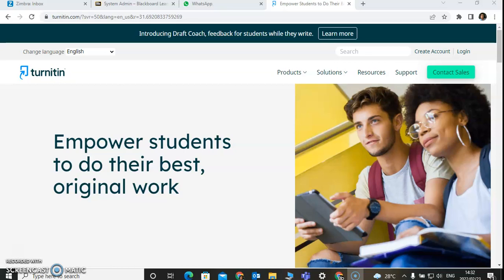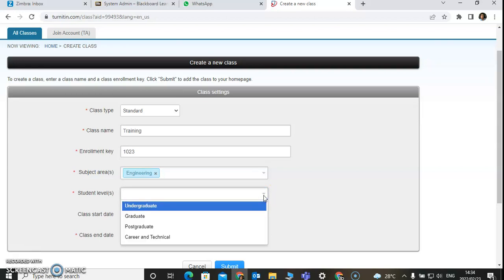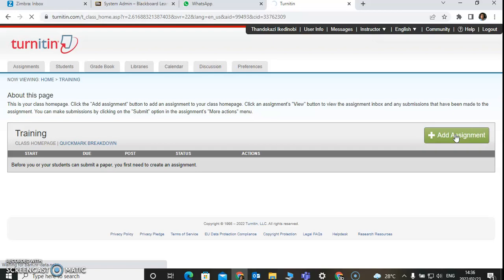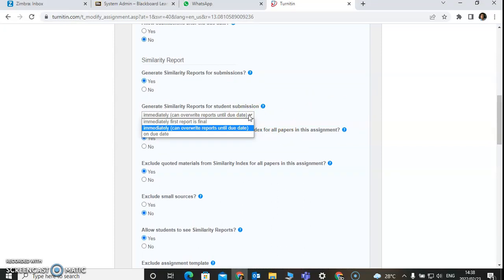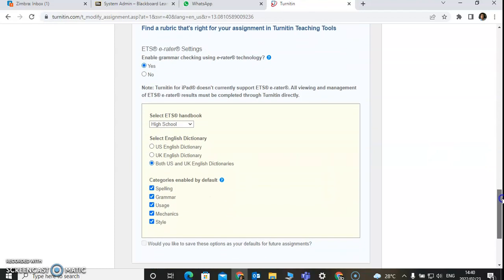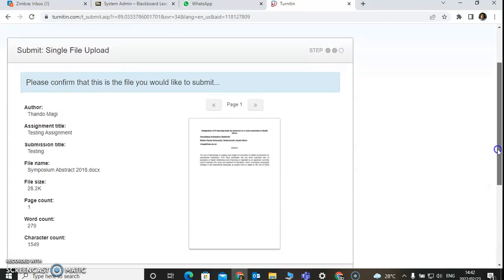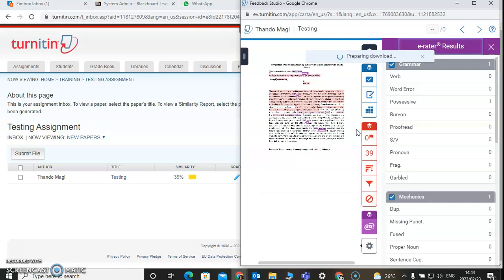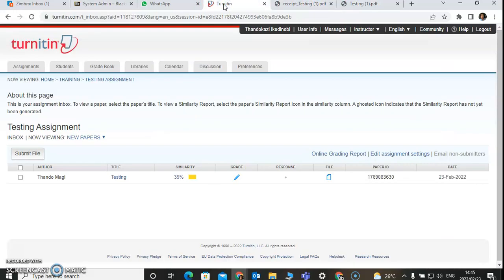How to use Turnitin